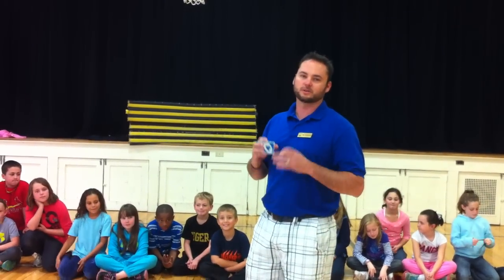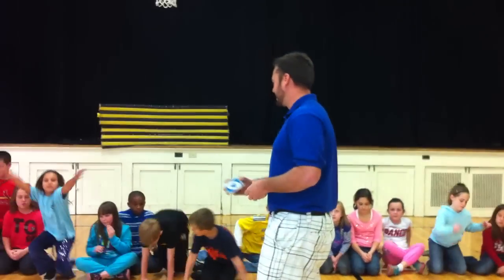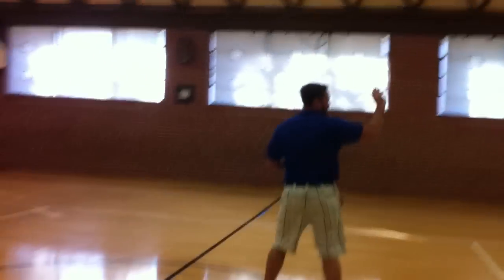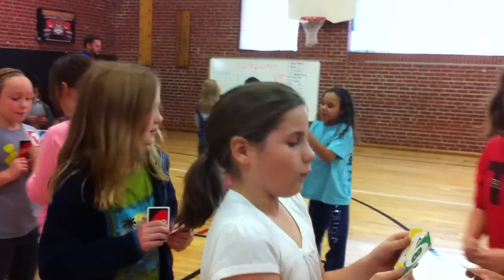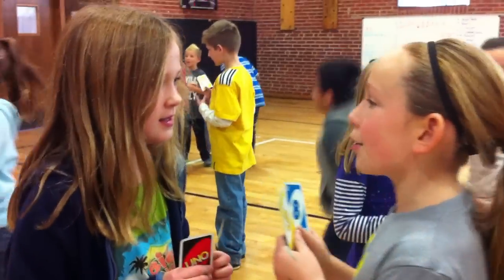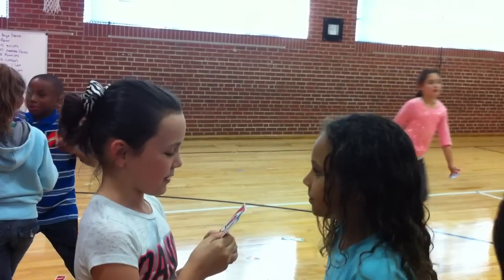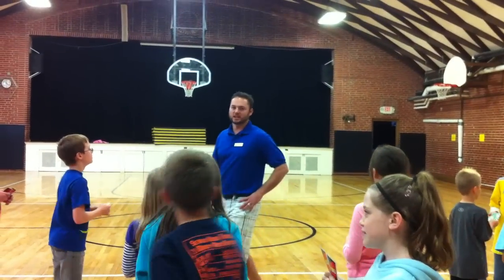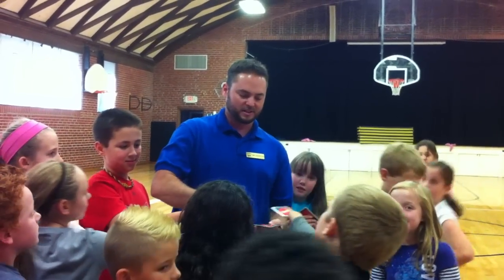PE Lesson Math Game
This is a game I came up with to hit on some simple mathematics.  We use games such as these before we begin our main lesson for the day.